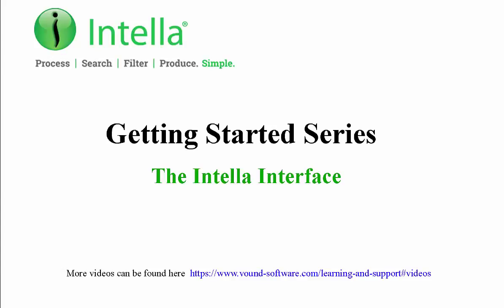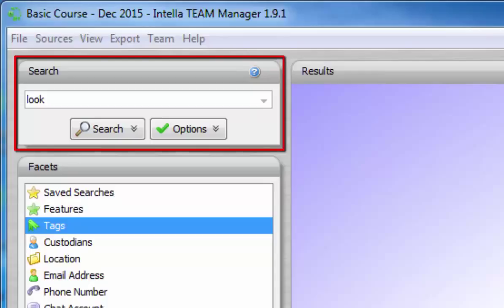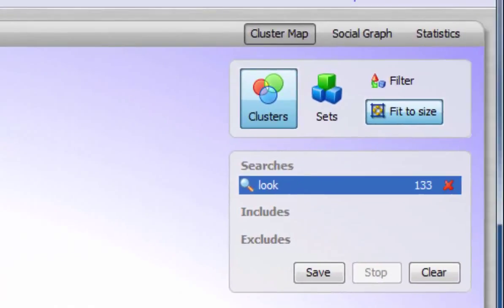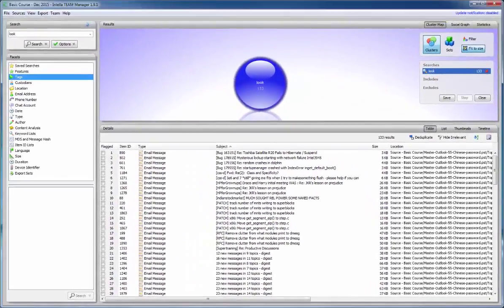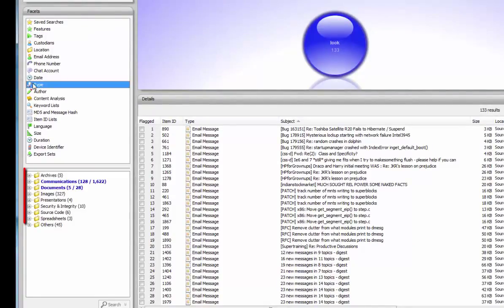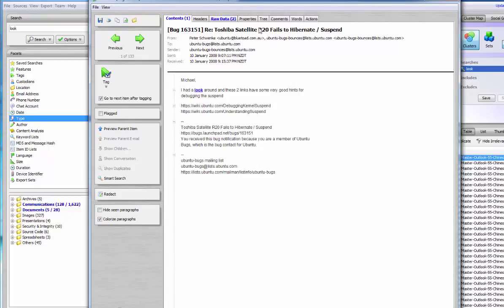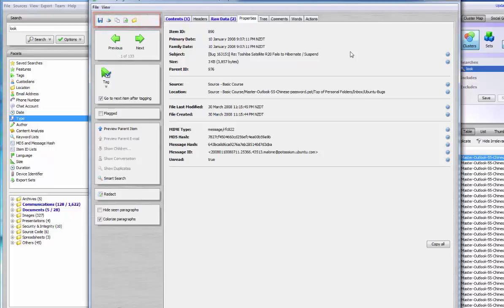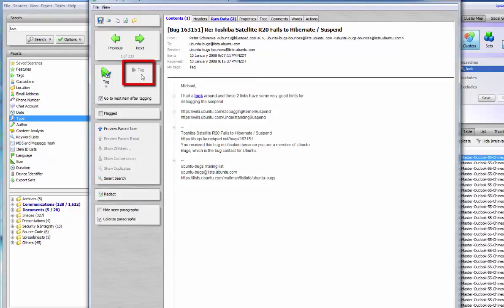Intella interface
See how easy Intella is to use for ediscovery and computer forensics.